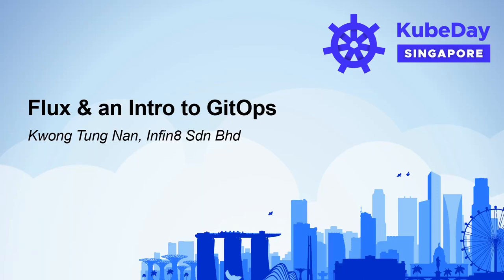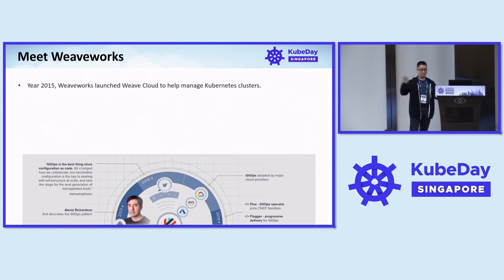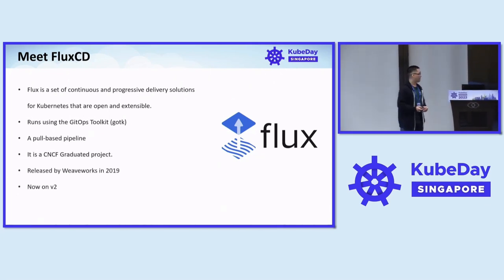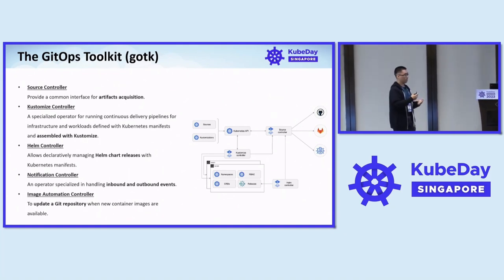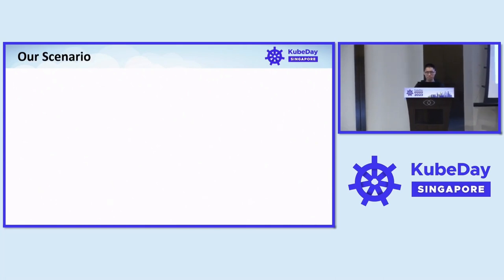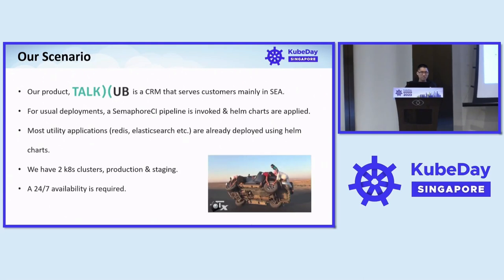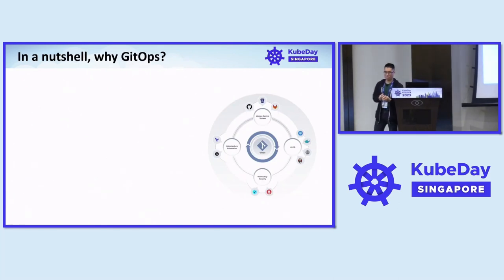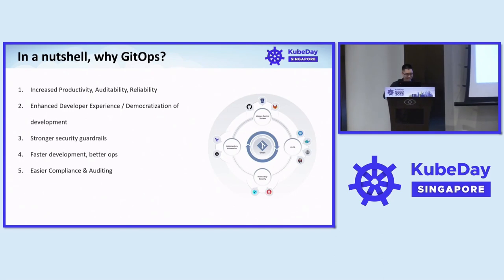Flux & an Intro to GitOps - Kwong Tung Nan, Infin8 Sdn Bhd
Kubernetes as many of us know provides a declarative interface for the infrastructure & state we desire.
Traditionally, in order to have efficient recoveries should anything catastrophic occurs, we save the yaml files in a folder, link to a script file and probably forget about it. As our project grows, files gets more and more complex, and potentially out of sync too. Our confidence that the yaml files are of the current state of the cluster will deteriorate too.
Hence Flux & GitOps. By using nearly the same declarations and methodologies that we are familiar & already apply on our cluster anyways, we place git as the source of truth for our cluster state. Any changes to the cluster must go through git. This enables clear accountability & traceability, while enabling contributions from those that don’t have access to the cluster.
This session also will look into how our company got on the GitOps bandwagon little by little, with little to no impact to production workloads.